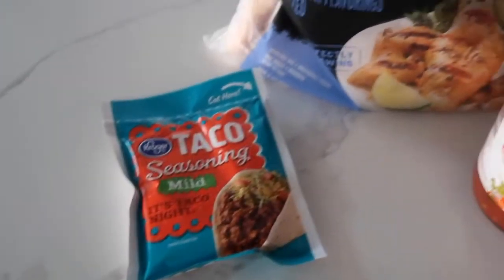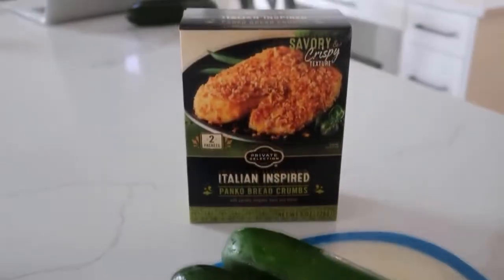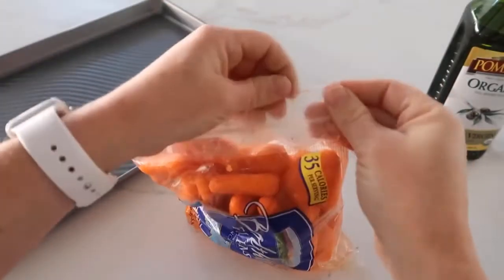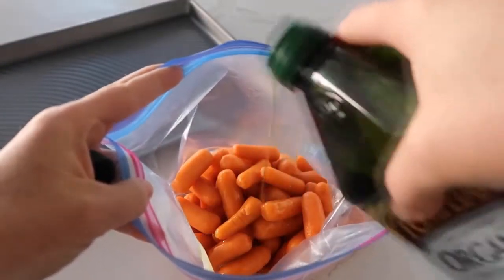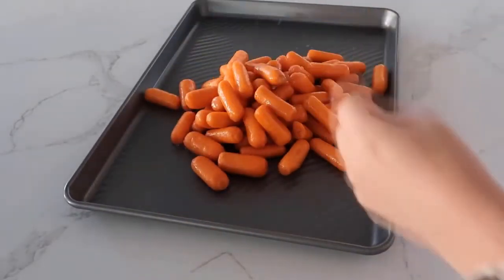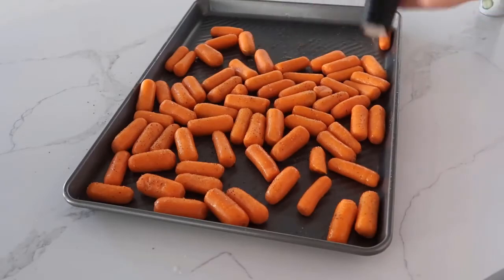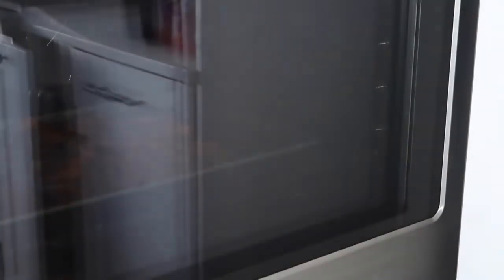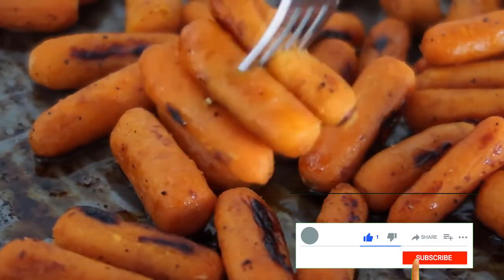Side Dish 3 4 Ingredients recipe Honey Roasted Carrots iMilky Food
Side Dish 3 4 Ingredients recipe Honey Roasted Carrots

iMilky-Food: Elegant, flavorful recipes that are simple to make. You can get ideas from this YouTube Short Videos channel.

VPS Hosting and Server with Free Plesk Control Panel please signup with our referral to get 100$ to use in 60 Days.

For motivational and inspirational quotes please like our Facebook